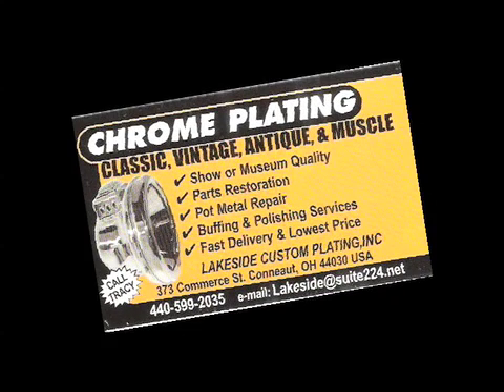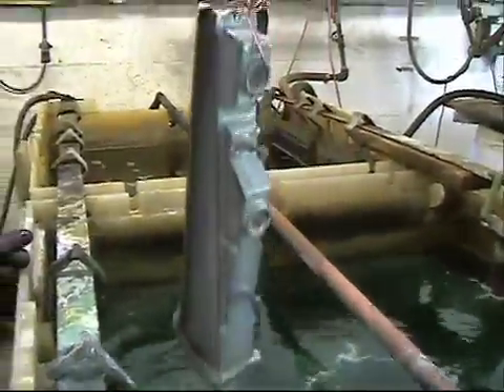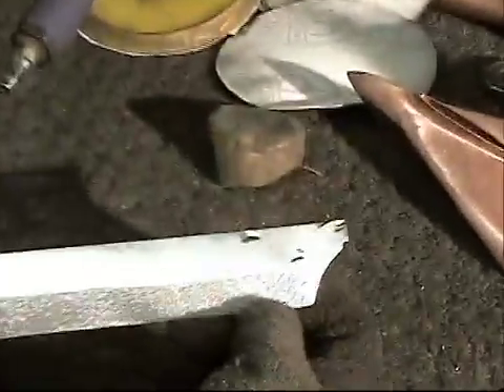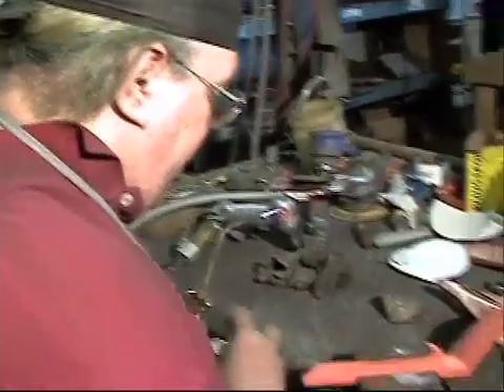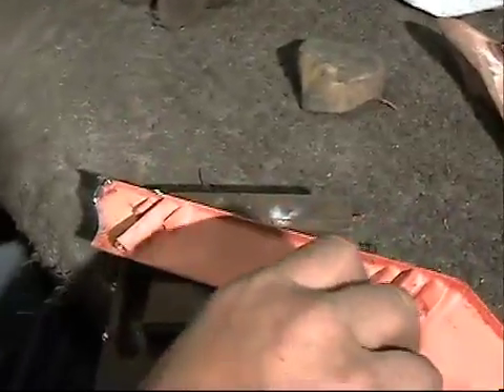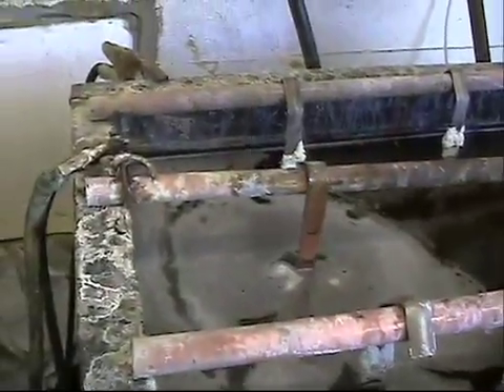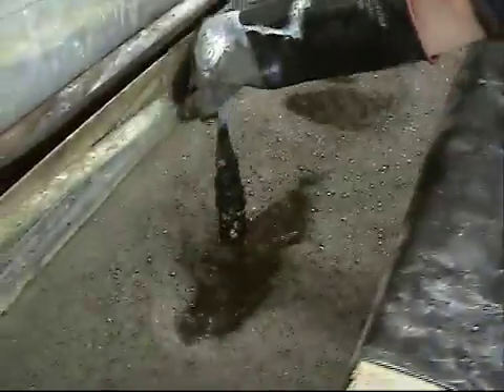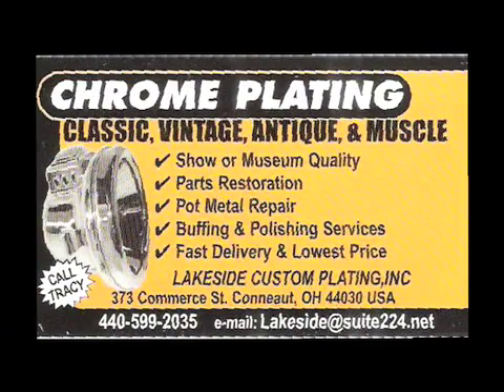Lakeside Custom Plating: Chrome Plating Instructional Video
Re-chrome plating process as done by Lakeside Custom Plating.  This is copper, nickel and chrome process by procedure.  Pot metal from start to finish.